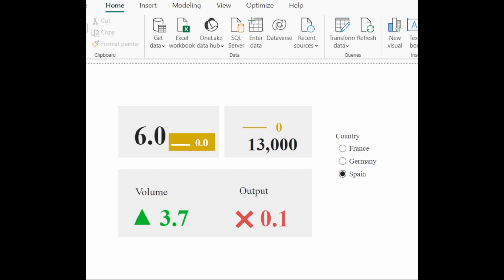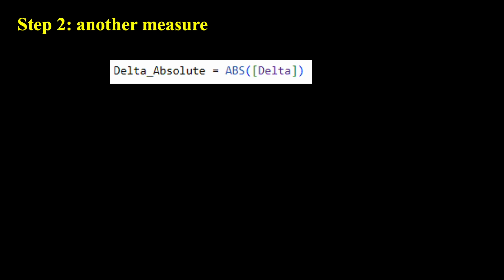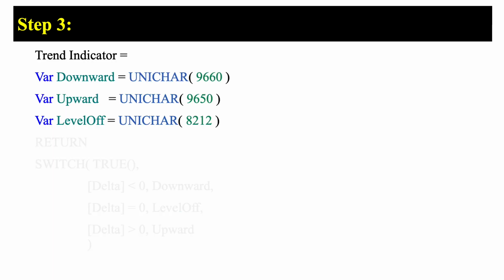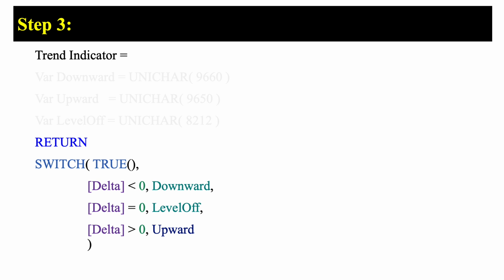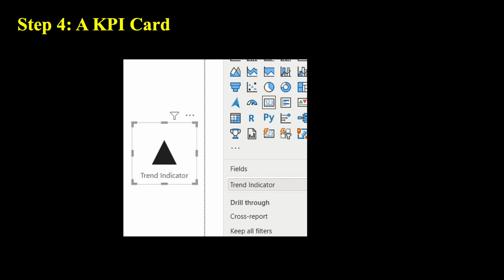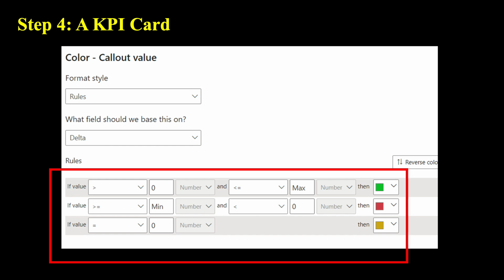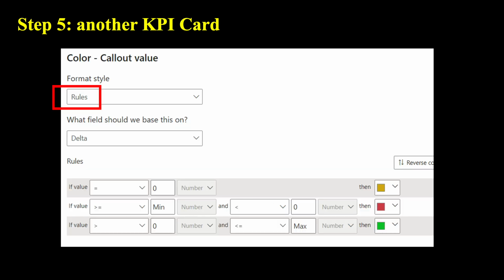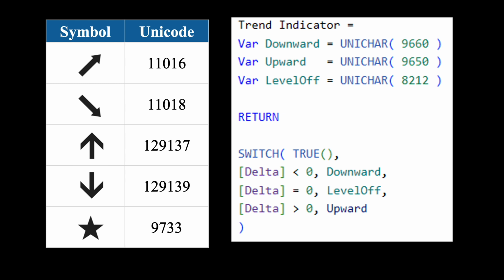PowerBi: Upward & Downward Trend Symbols/Arrows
sharing how to make upward and downward arrows and symbols